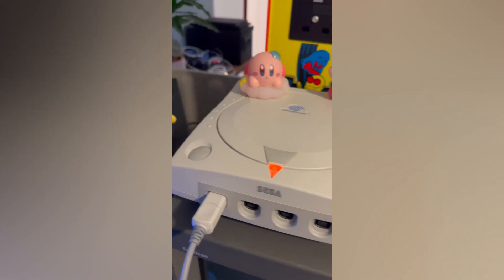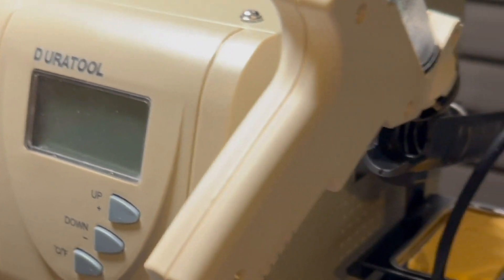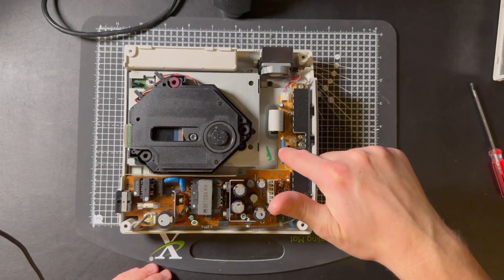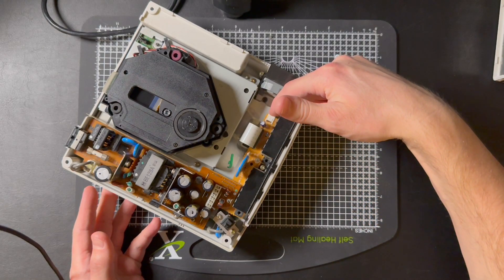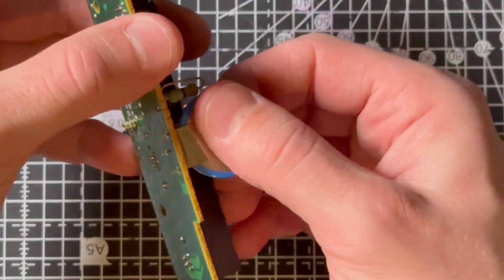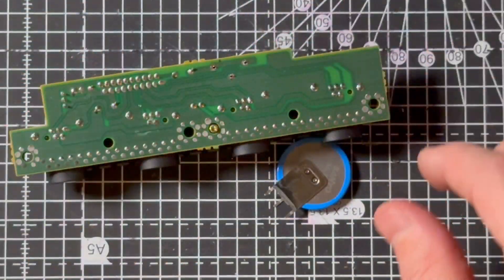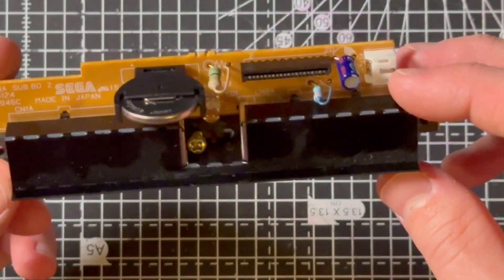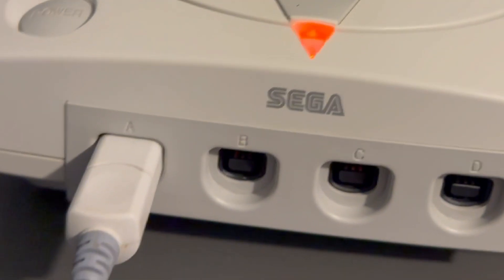How-to replace the battery in a Sega Dreamcast!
This video covers how to replace a failing/dead battery in a Sega Dreamcast with a new rechargeable ML2032, which I did to fix the clock reset on every boot.

You need an ML2032 battery, a battery holder (the type with 3 pins), soldering iron, desoldering iron or pump, and some screwdrivers. Once you've replaced the battery with the new holder, if it fails again in 20 or so years, it will be a simple swap!

Important: ML2032, not CR2032! Without a mod, a non-rechargeable battery will damage your console, so make sure its an ML2032. There are listings specific to Dreamcast on eBay if in doubt.